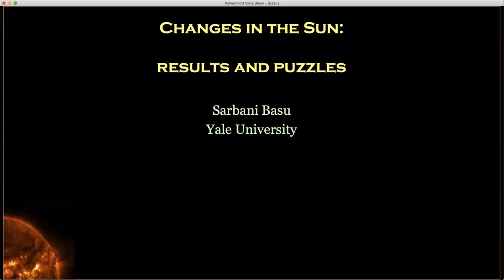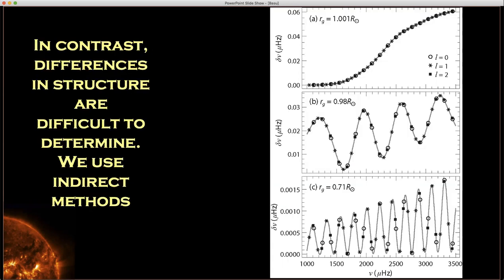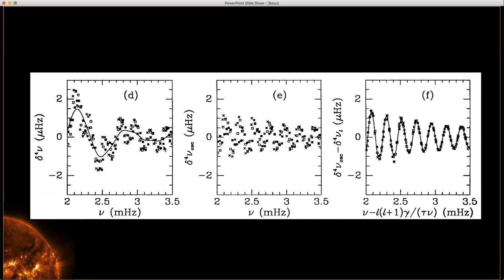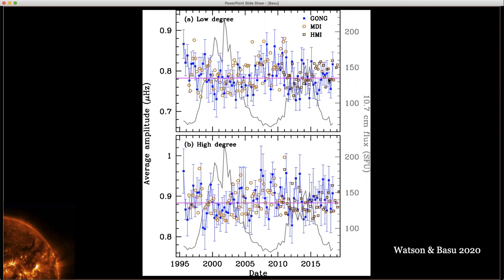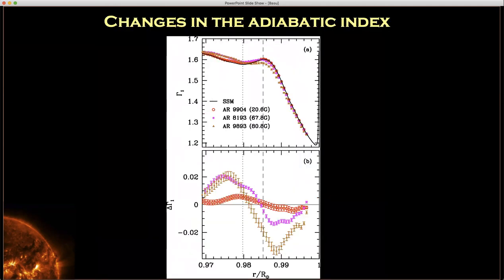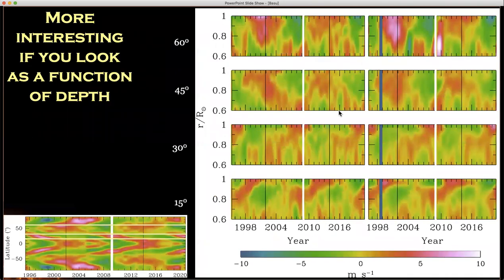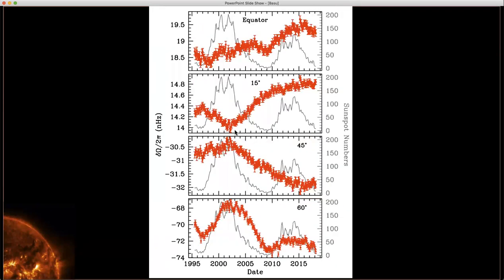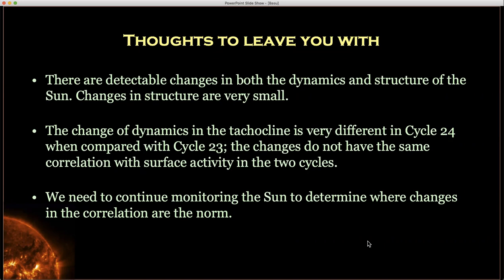Changes in the Sun: results and puzzles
Sarbani Basu

Abstract
We now have a little more than two solar cycle’s worth of high-quality helioseismic data that allow us to examine changes inside the Sun. In this talk, I shall describe the changes that we see both in dynamics and in structure. While changes in dynamics are clear, and we had been able to infer those during Solar Cycle 23, changes in structure are more subtle, and two solar—cycle’s worth of data are needed to accept the results. The data also allow us to examine cycle-to-cycle changes. I shall focus on two topics: the structure of the outer layers and the dynamics of the tachocline; both show changes. In the outer layers, more data and better analysis techniques have helped us uncover the changes. At the tachocline, we are able to see cycle-to-cycle variations that are quite puzzling and we do not yet know how to interpret the results.